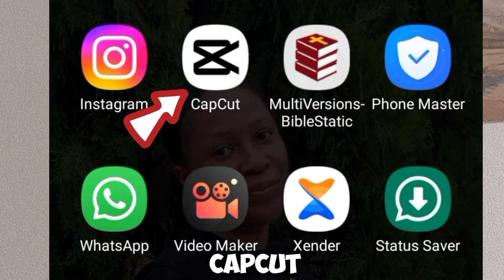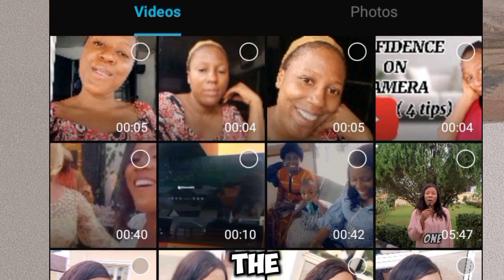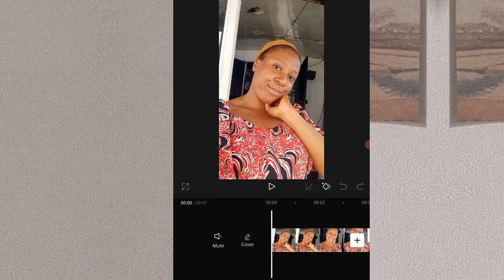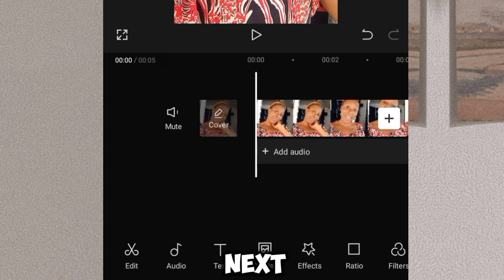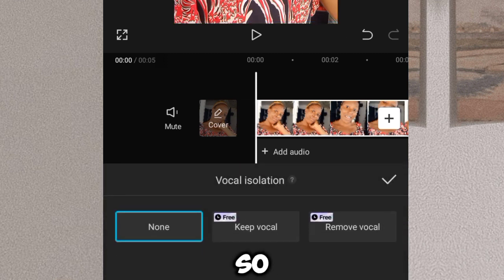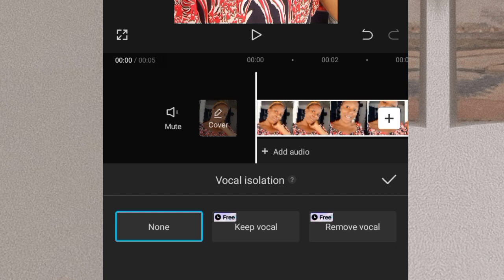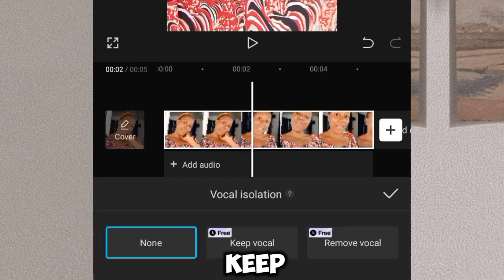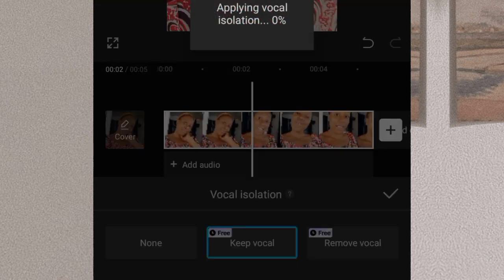HOW TO REMOVE BACKGROUND NOISE FROM YOUR VIDEO USING CAPCUT APP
I believe most content creators wants to really know how to remove background  noise from their video, background noise is sometimes  unavoidable, that's  why I have come with this tutorial to teach you how to remove background  noise from your video, watch to the end to get the full understanding, don't  forget to LIKE, SUBSCRIBE AND SHARE to others.